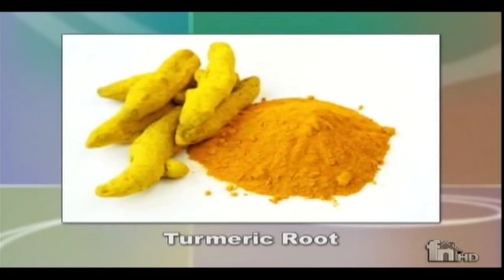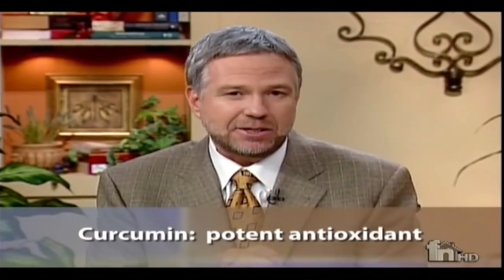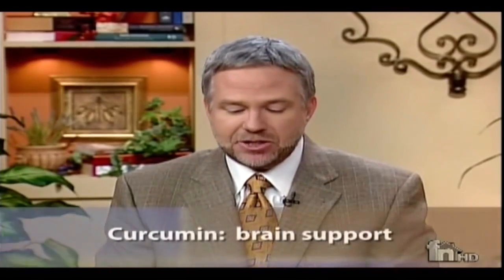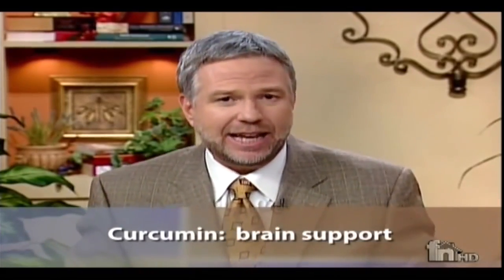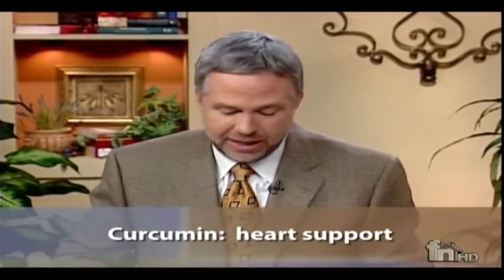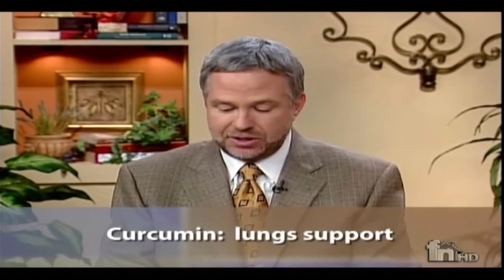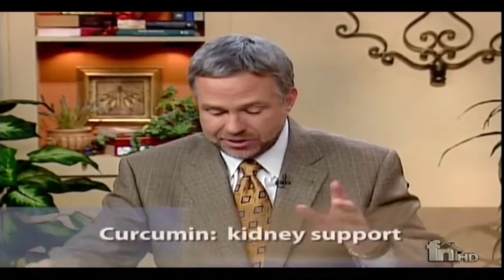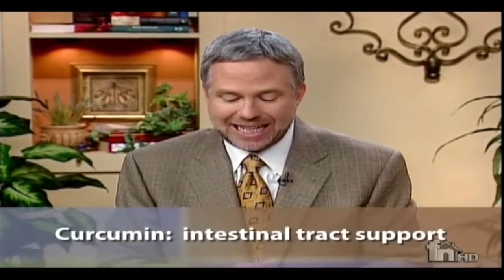09 Curcumin A Miracle Supplement 32 32 sec